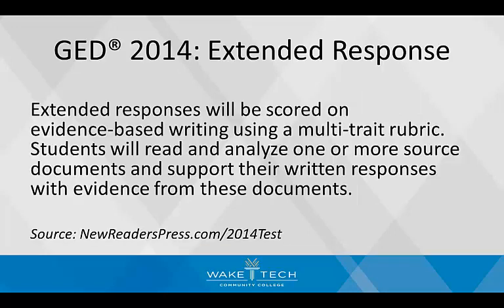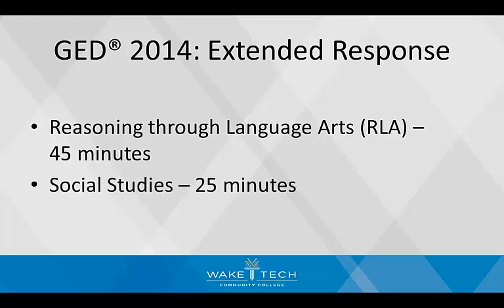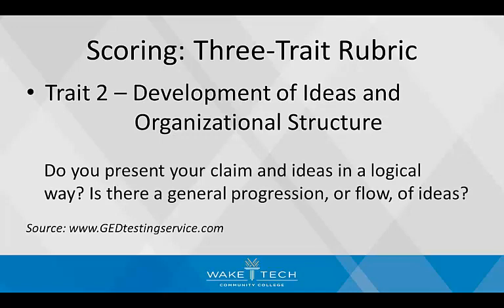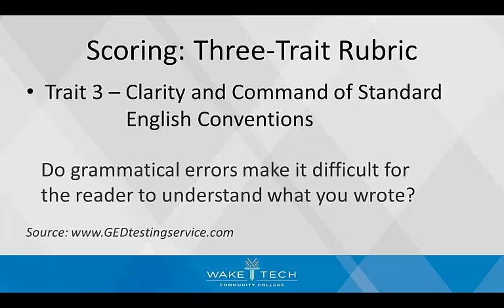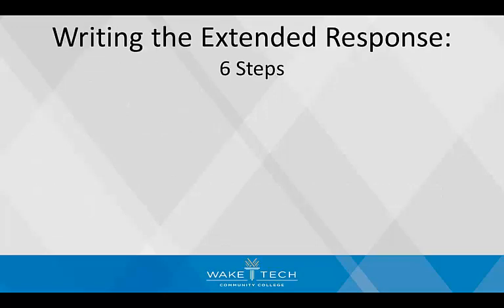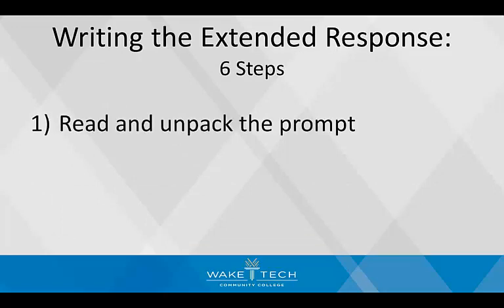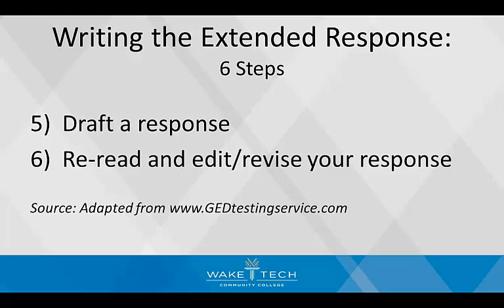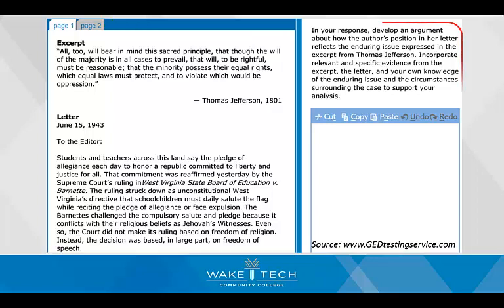GED(r) 2014 Extended Response: Part 1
This video explains how to write an extended response for the GED(r) 2014 Test.